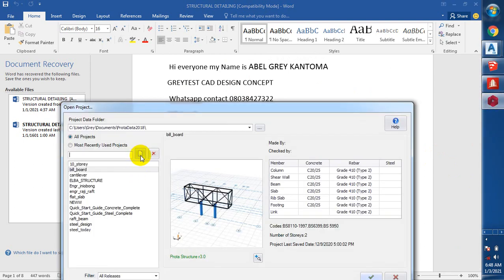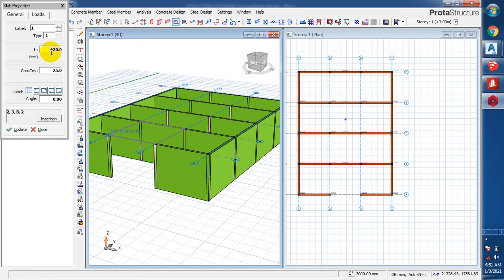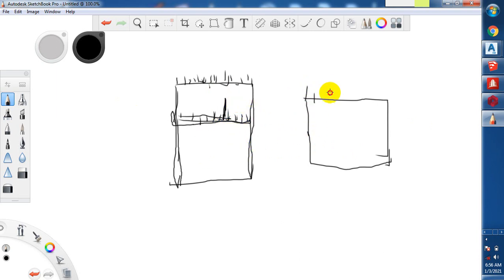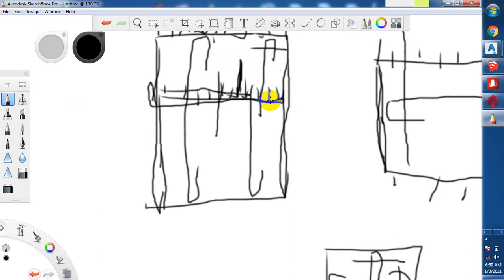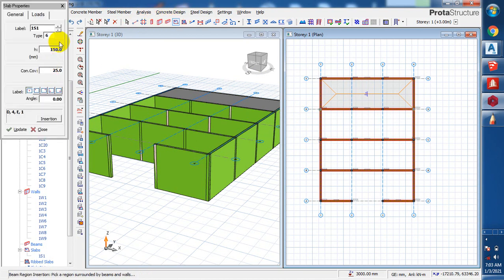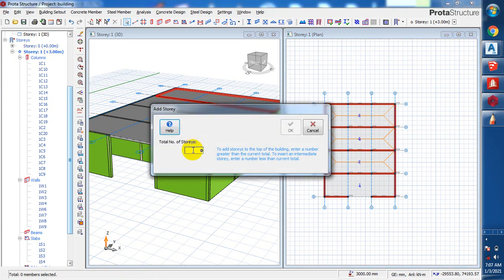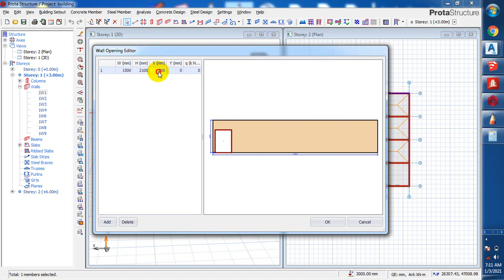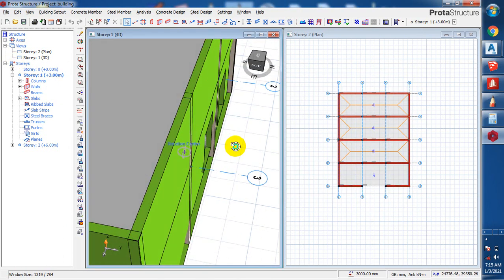protastructure building modelling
Today am going be showing you building modelling protastructure